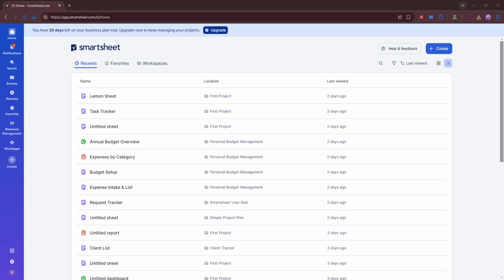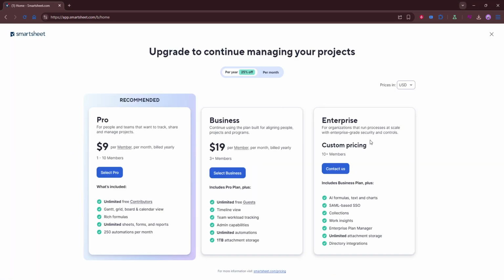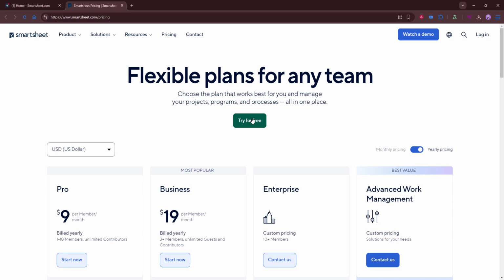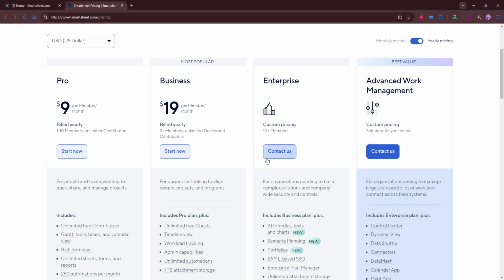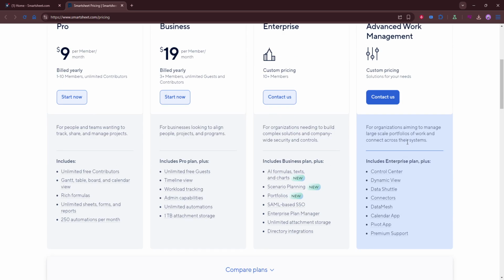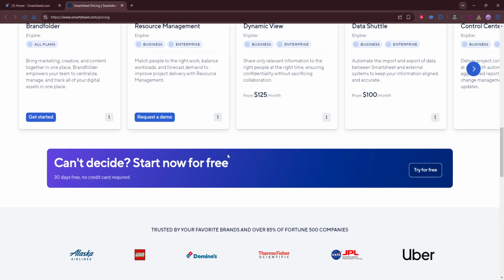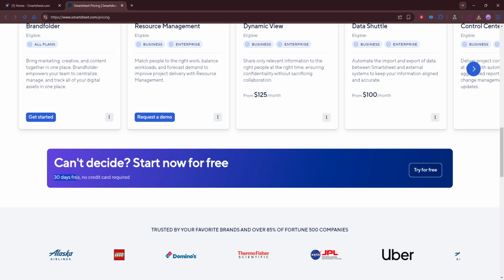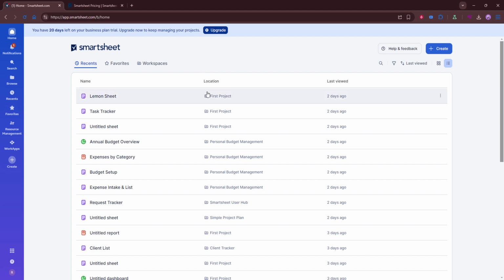Does Smartsheet Have A Free Version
In today's video we cover Does Smartsheet Have A Free Version

free smartsheet, smartsheet free, smartsheet free user, get smartsheet free, end smartsheet free trial, cancel free trial smartsheet, can i share smartsheet with non users?, is smartsheet a database, build a report in smartsheet, using smartsheet without a licence, smartsheet without a licence, what can i do in smartsheet without a license, how to make a gantt chart in smartsheet, creating a project schedule in smartsheet, smartsheet career, smartsheet features, notion vs smartsheet, smartsheet users, smartsheet review